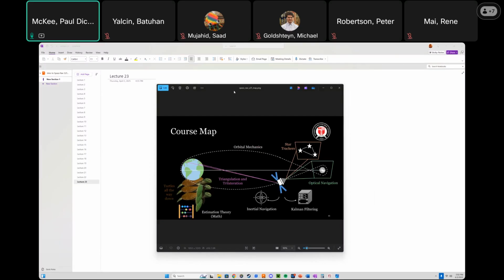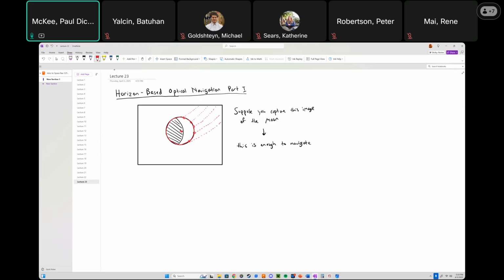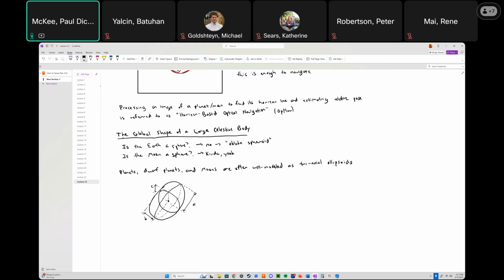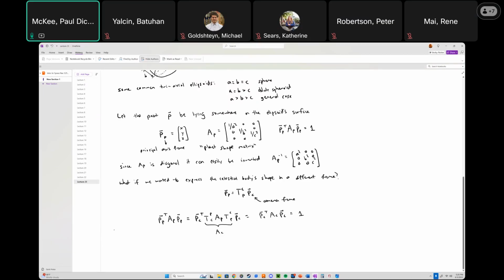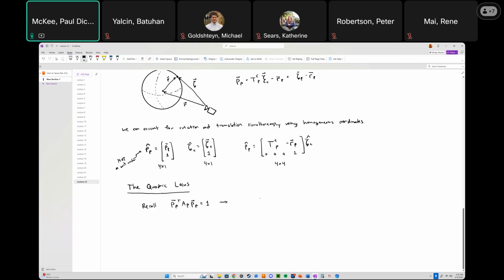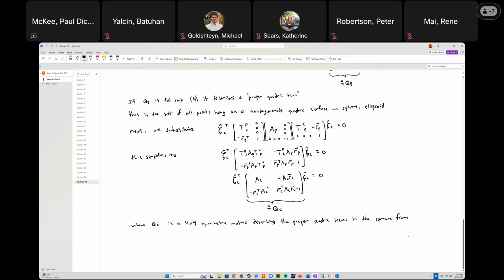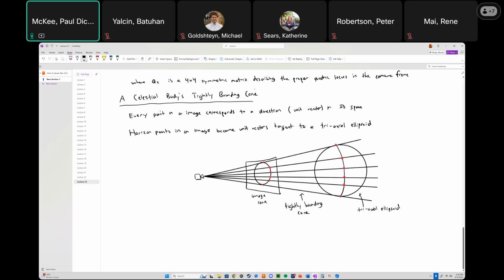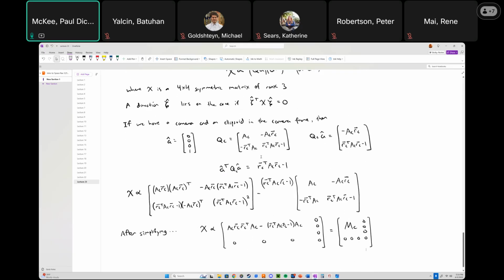Intro to Space Nav S25 Lecture 23 - Horizon-Based OpNav Part I